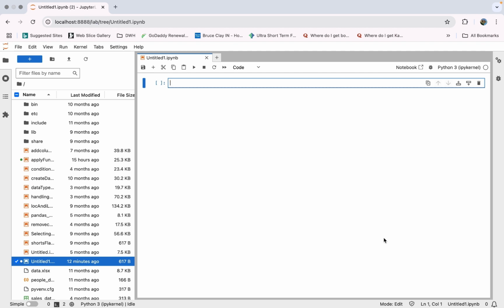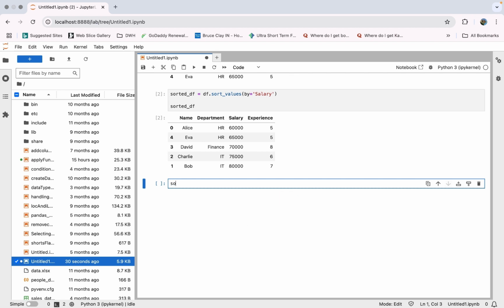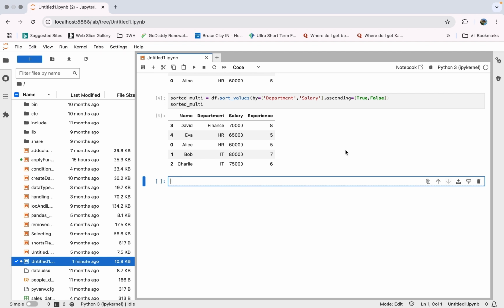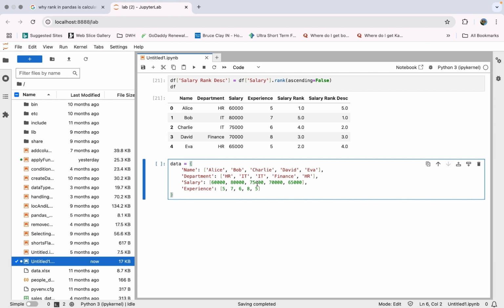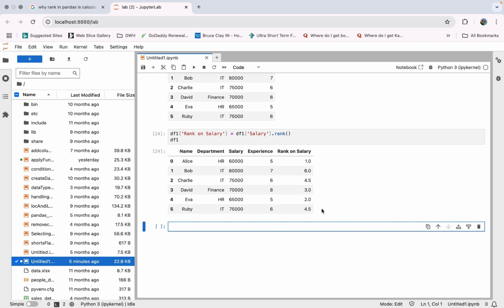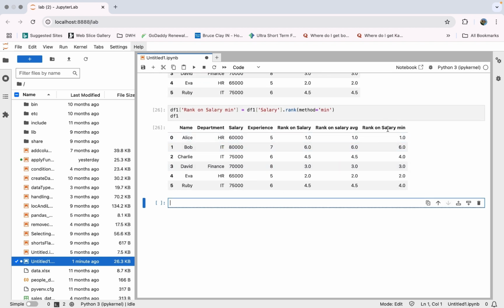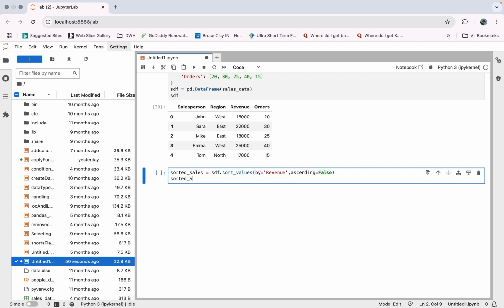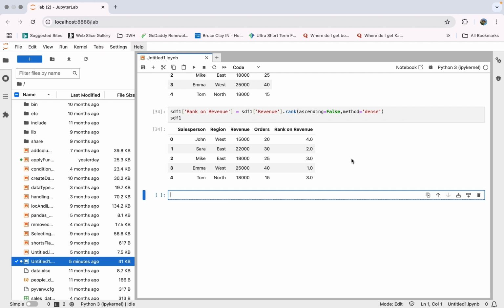Sorting and Ranking data in Pandas Dataframes | Python Pandas tutorial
In this video of Joey’s Pandas Tutorial series, you will learn sorting and ranking data in Pandas Dataframes.
I will show you how to use the sort_values() function to sort a dataframe by one column and by multiple columns in both ascending and descending order.
You will also learn the use of rank() function to rank the data in both ascending and descending order.
Also, you will learn why Pandas defaults to assigning ranks in float datatype and how to convert rank to integer.
I will show you the ‘method’ parameter of the rank() function by assigning various values to it.

This video is full of value and teaches a very important feature of Pandas - sorting and ranking data in Pandas dataframes so I recommend you watch it till the end and practice the examples in the video with me.

Also, don’t forget to subscribe to my channel Joey’sTech if you haven’t already and share this video with your friends and colleagues who are learning Pandas or using it in their work.